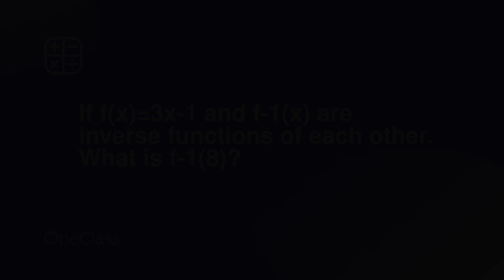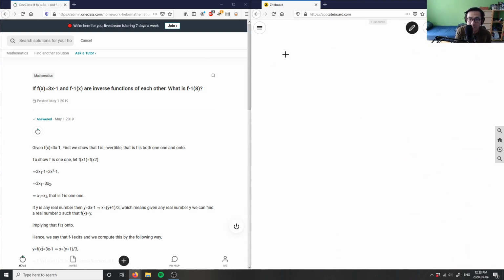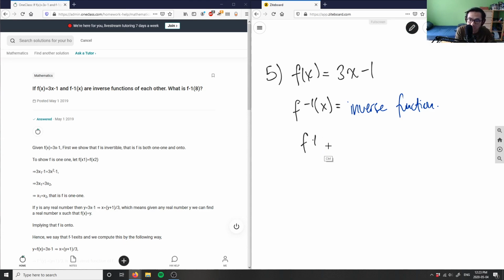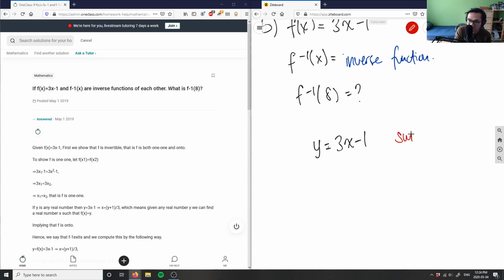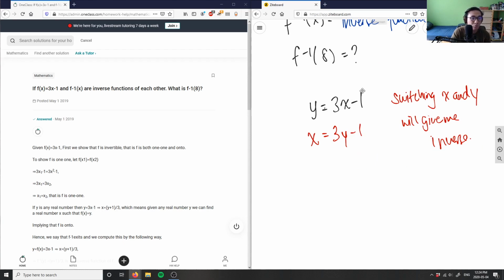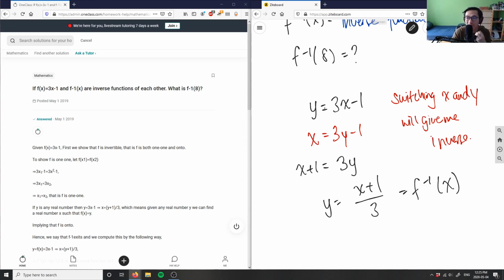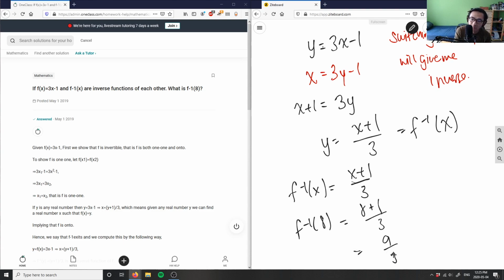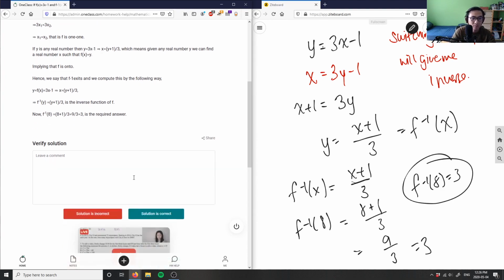If f(x)=3x-1 and f-1(x) are inverse functions of each other. What is f